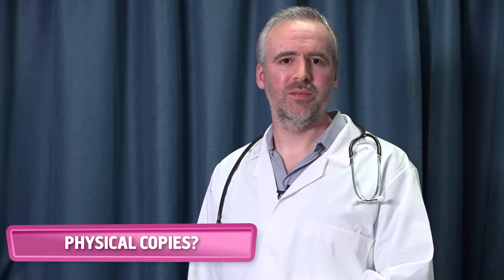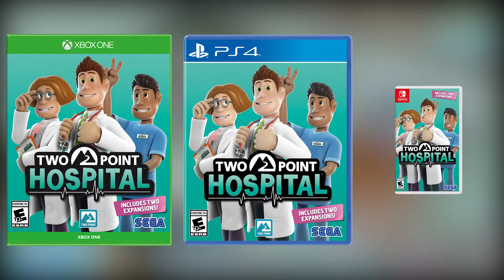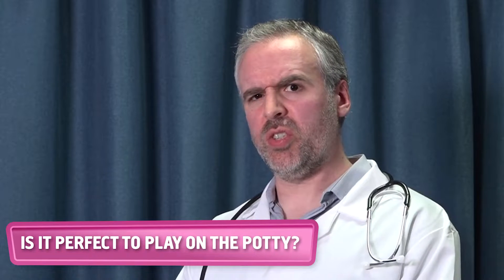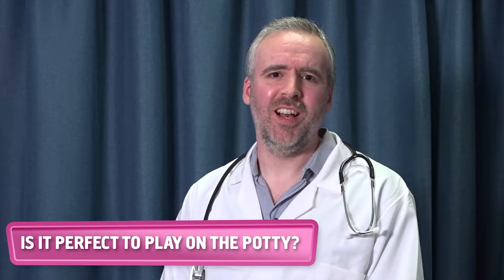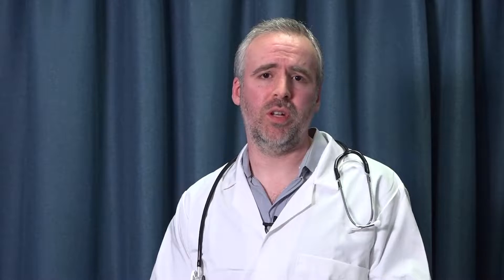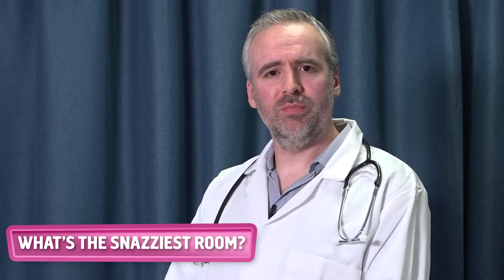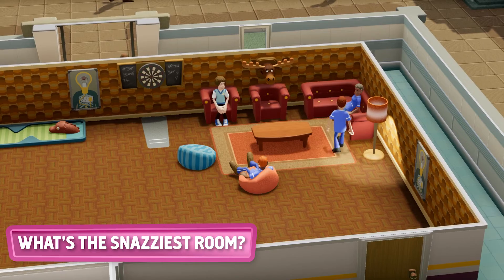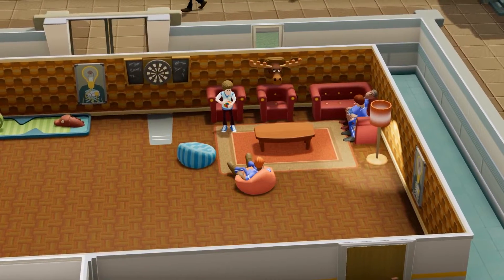Two Point Hospital - Ask Dr. Husky Video | PS4